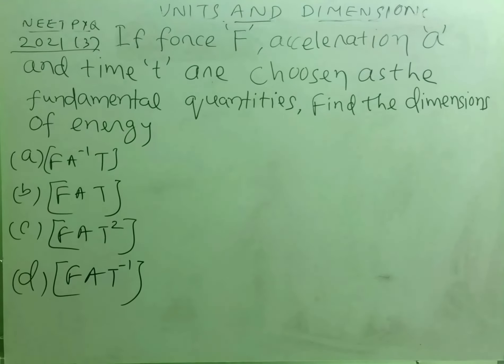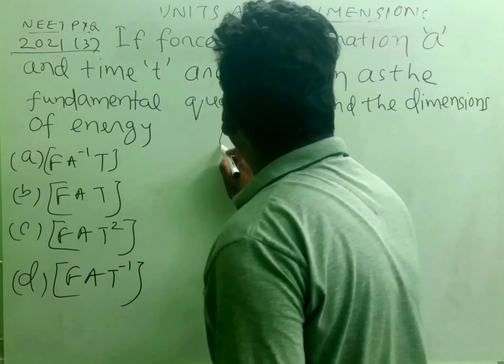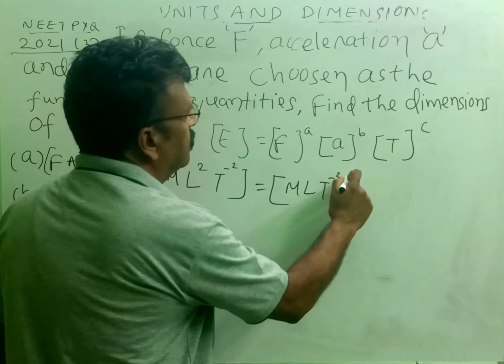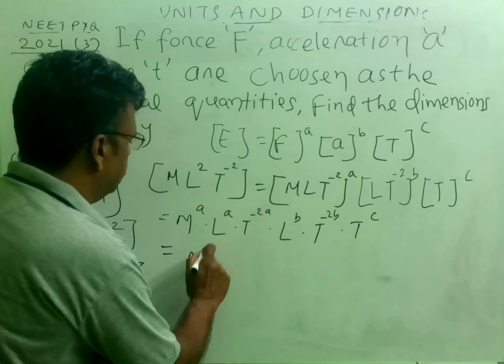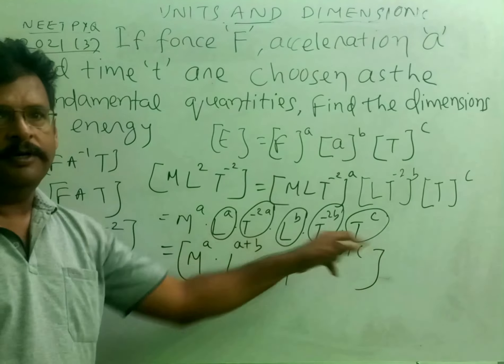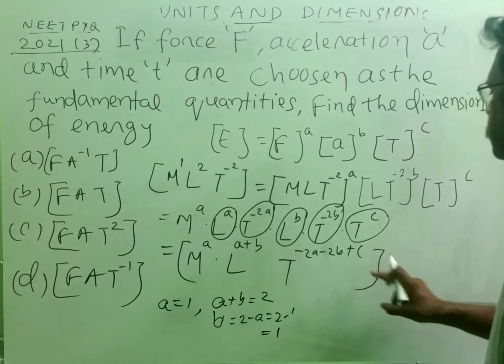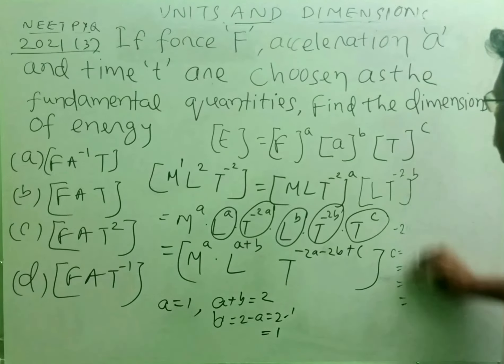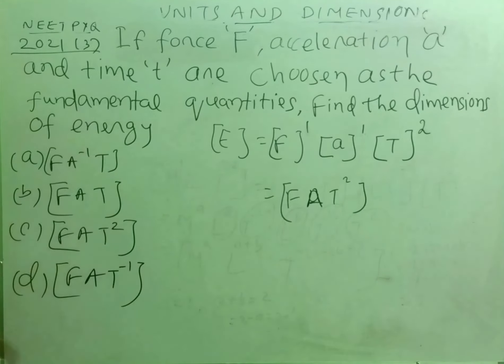NEET Physics PYQ 2021(3)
NEET Physics PYQ solved